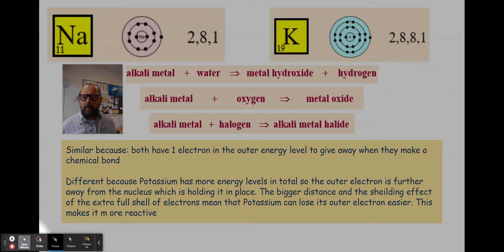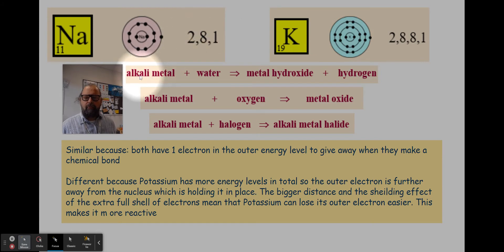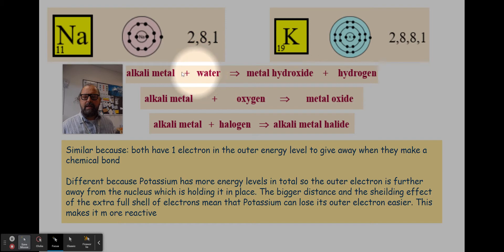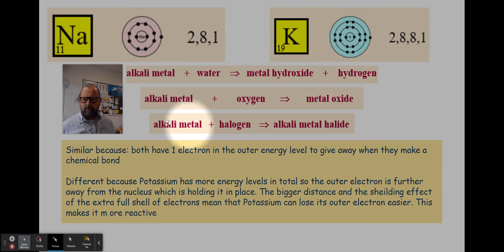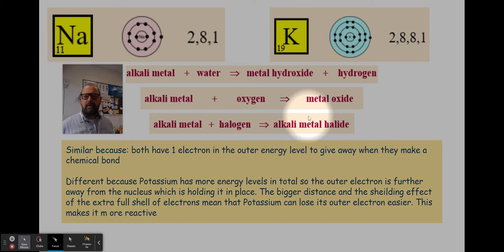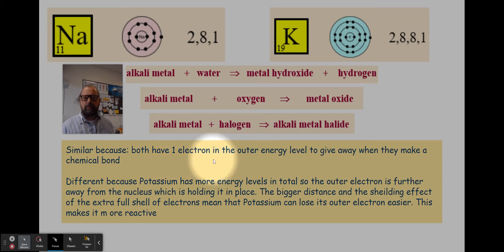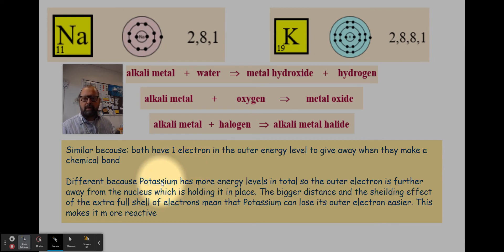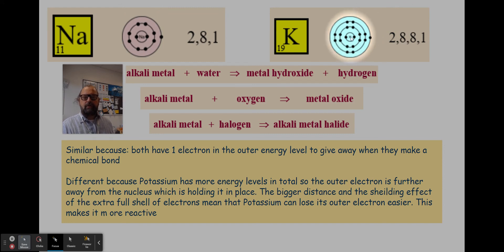chemistry 6 how are members of the same group similar yet different